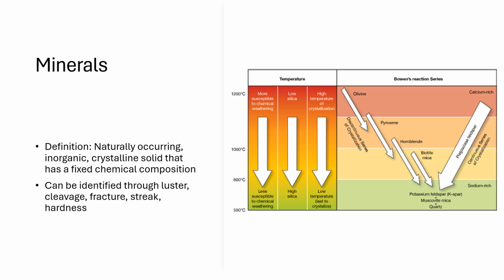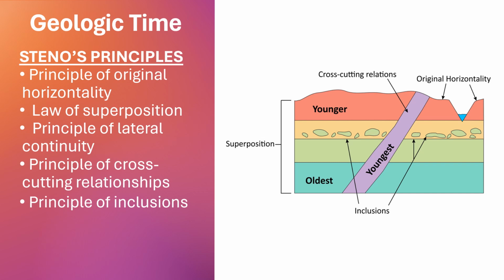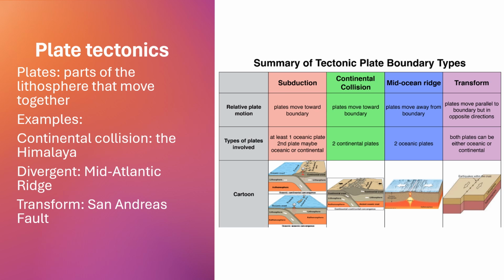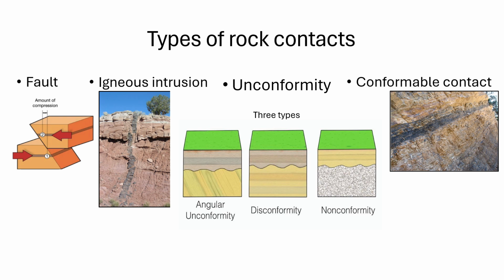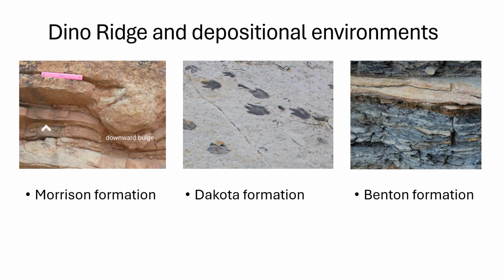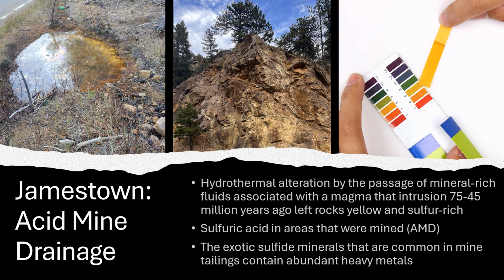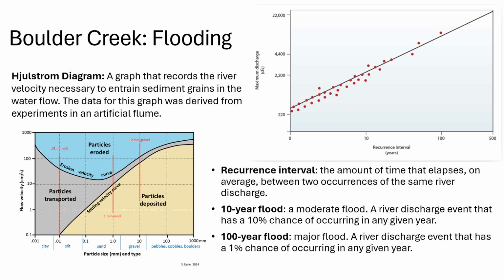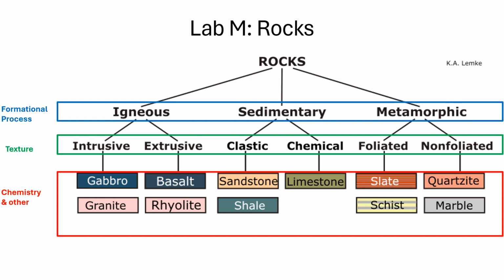Geol 1030 exam review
review of the material covered in Geology 1030